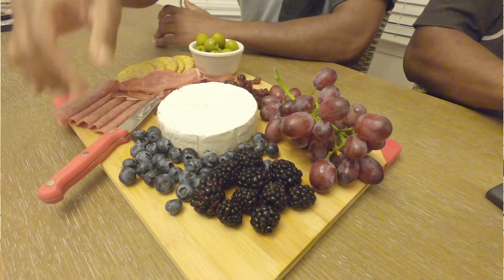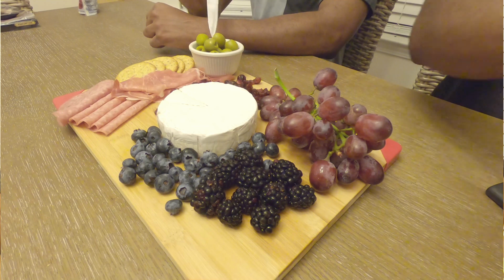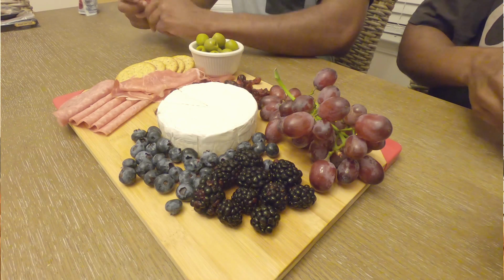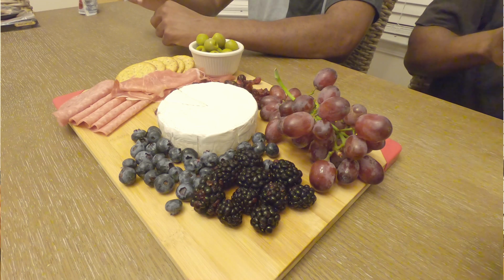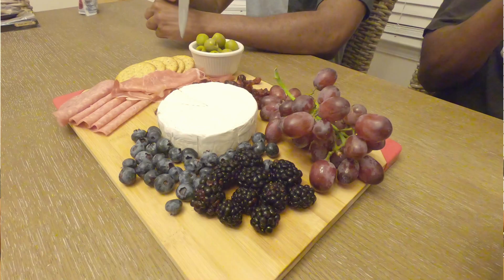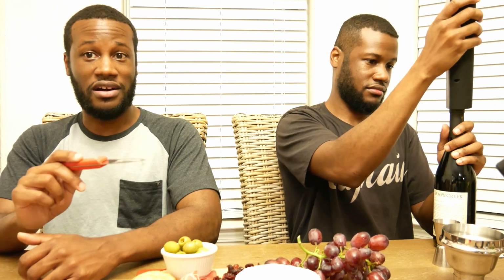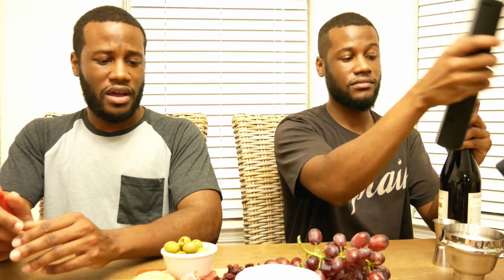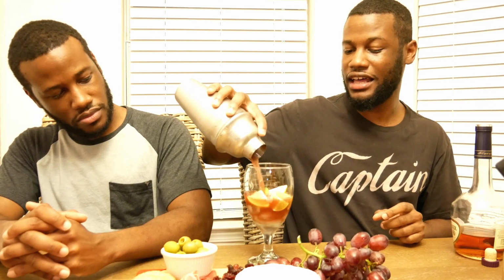Spooky Charcuterie!! Drink Tales Episode 62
Today we look at a Fall themed charcuterie board!!

––– ARTIST CREDIT –––
► Music Credit